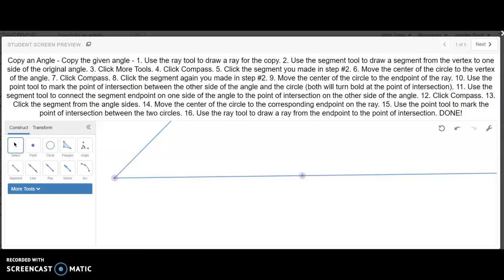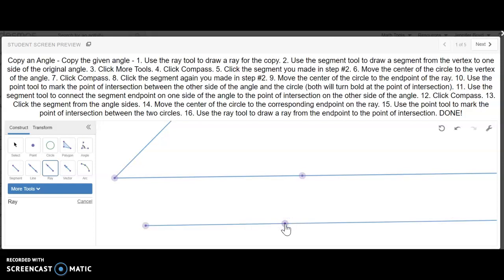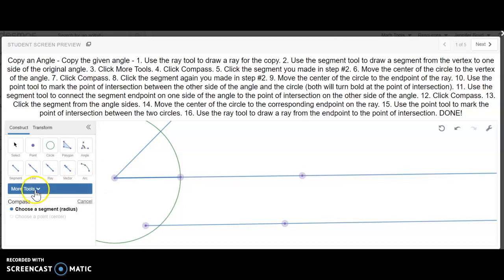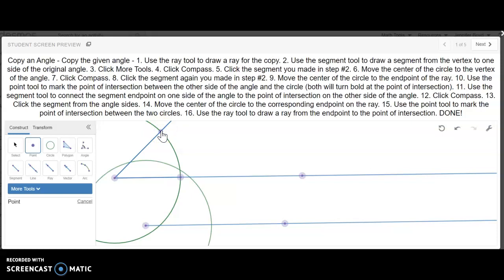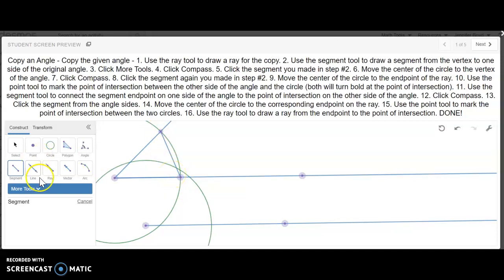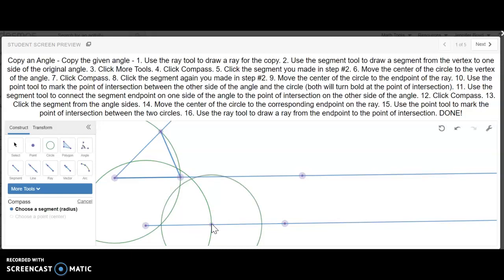Desmos Copy an Angle